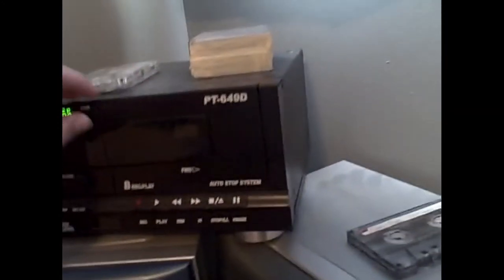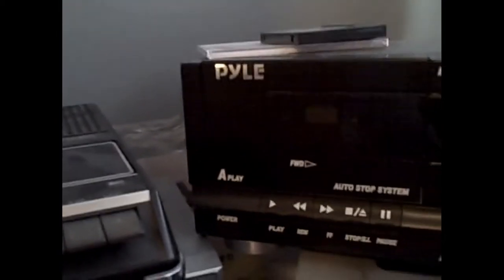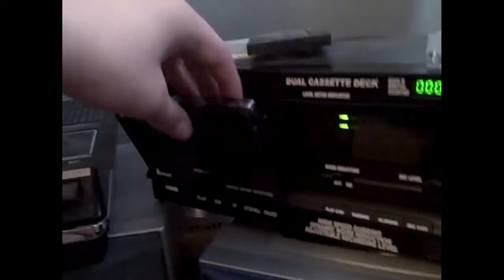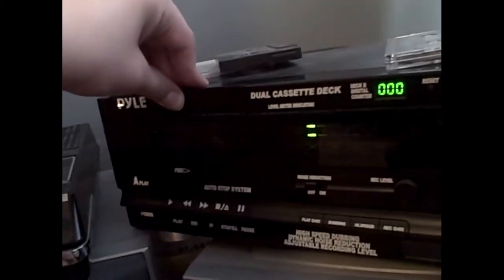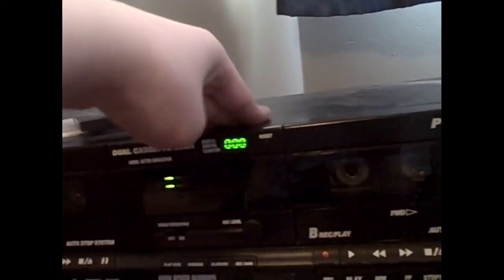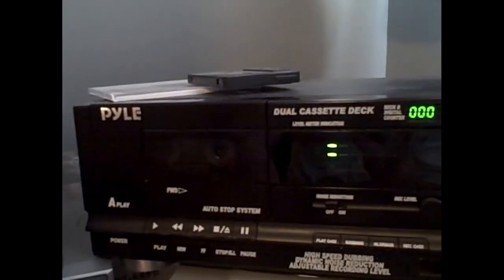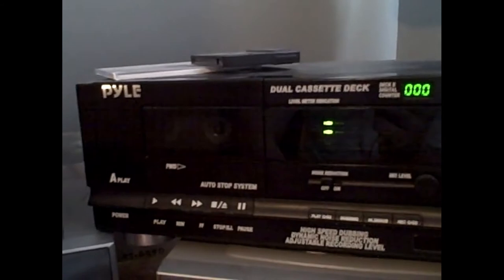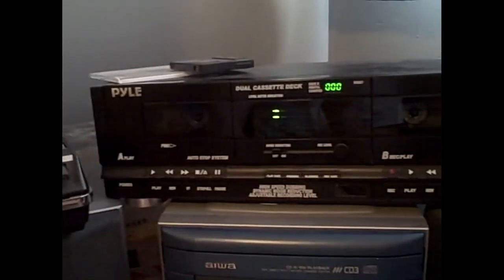Pyle Cassette Deck Review | Wyatt's Tech Corner! Ep.2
See the recording result on my next video.